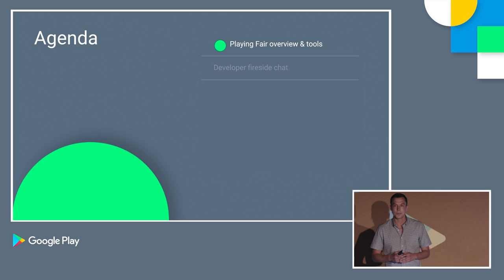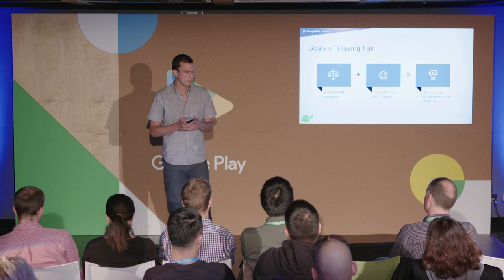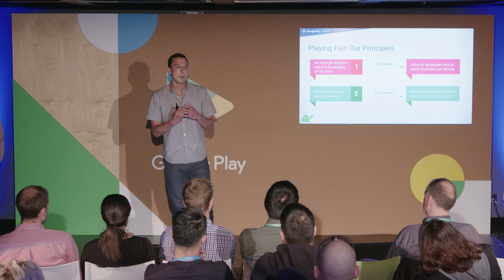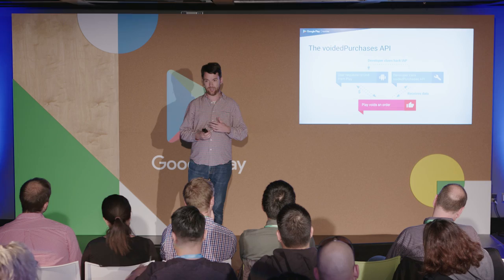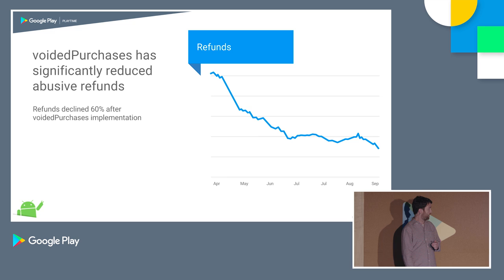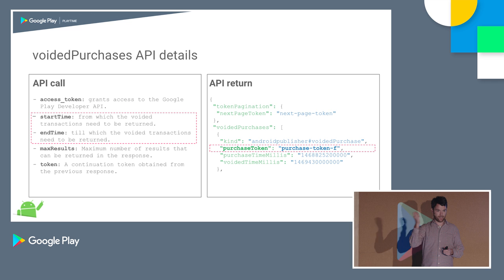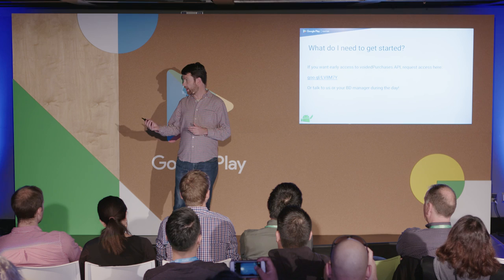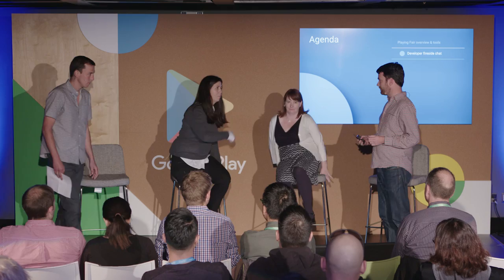Playtime 2016 - Play fair: Maintaining a level playing field in your game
Ensuring that your game is fair is critical to success. Find out how game developers Space Ape Games and Kongregate are achieving this and some ways Google Play can help.